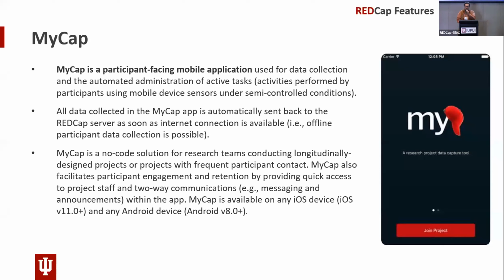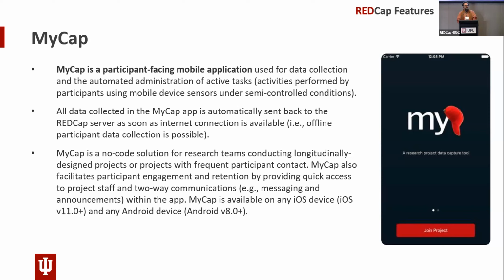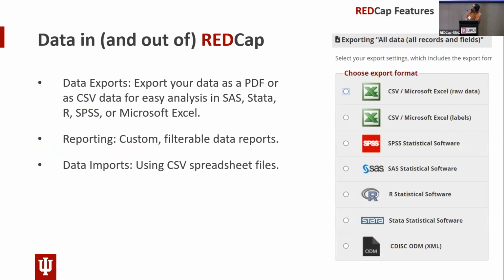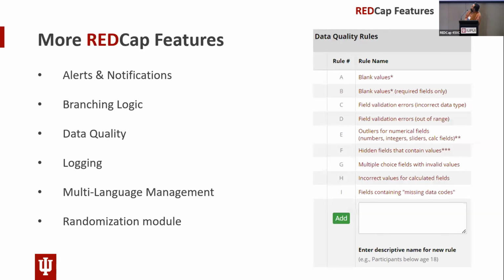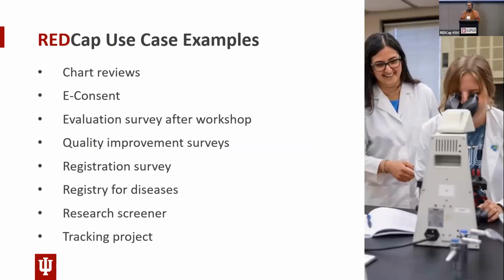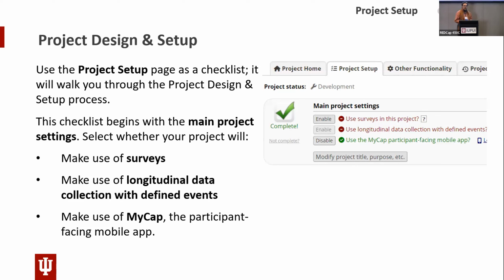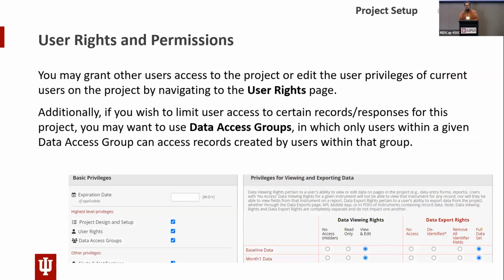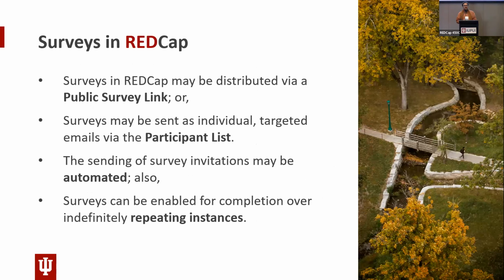Introduction to REDCap - Alexander Valenzuela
This workshop introduces IU faculty, staff, and students to IU's Research Electronic Data Capture (IU REDCap). REDCap is a self-managed, secure, web-based platform designed to support data collection and data management for research, operations support, and quality improvement projects. REDCap's easy-to-use, intuitive features allow users to rapidly build and manage secure online surveys and databases. This session will cover the basics of using IU REDCap. By the end of the session, attendees will have a good understanding of the features of REDCap, including surveys.

To view a PDF of the slides, to learn more about the presenter(s), or to see more presentations from IU REDCap Day 2023